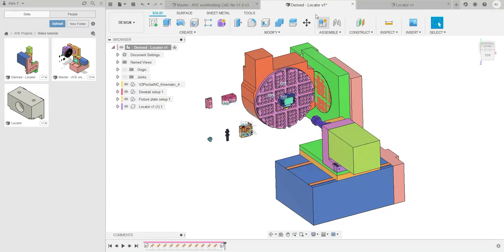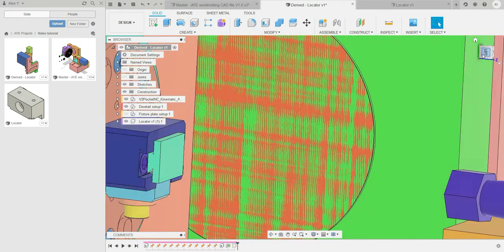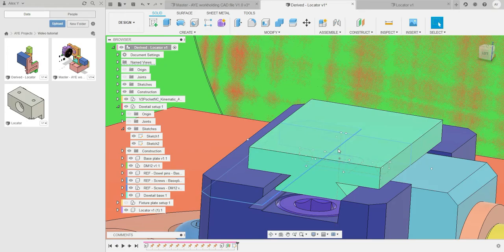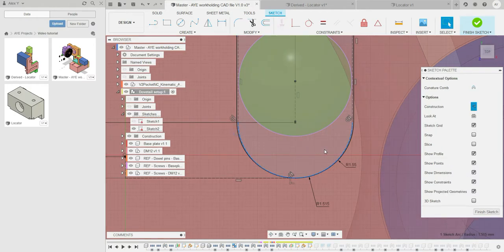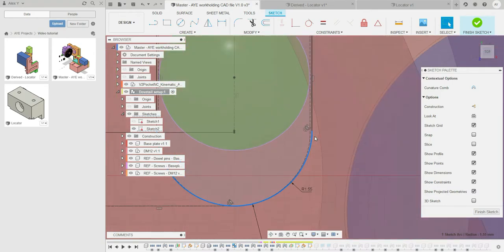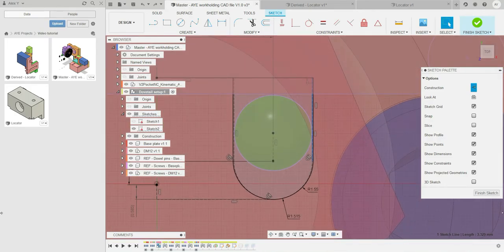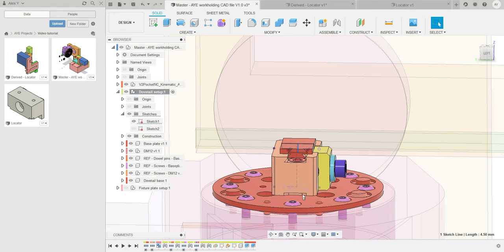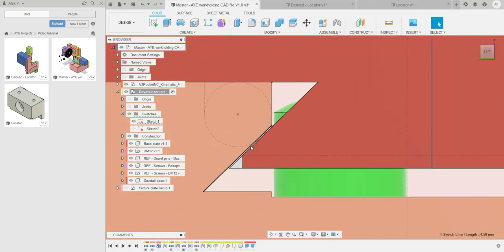5. An overview of the 'Dovetail base' that is included in the AYE workholding CAD file.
The AYE workholding CAD file for the Pocket NC comes with a 'dovetail base' already fitted to the 5th Axis DM12 dovetail fixture. This will save you time when setting up components to be machined on the DM12 dovetail fixture.

There are however some important things to understand about this 'dovetail base', should you wish to edit it.